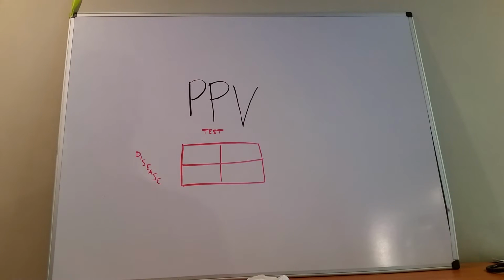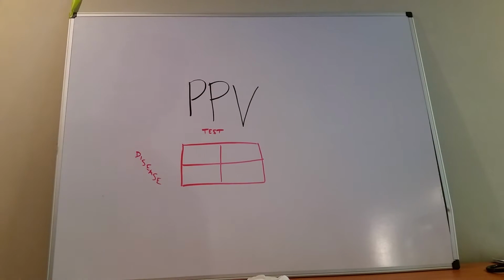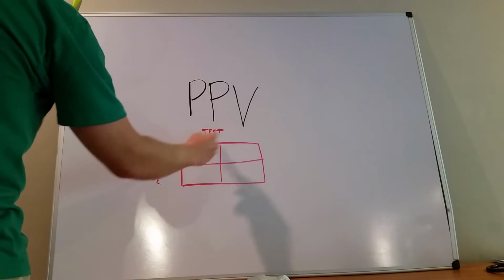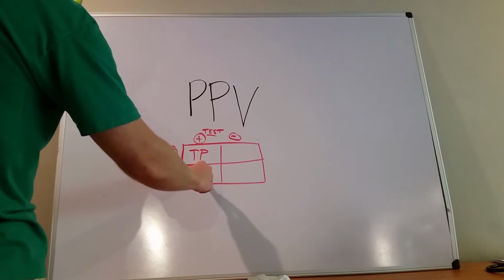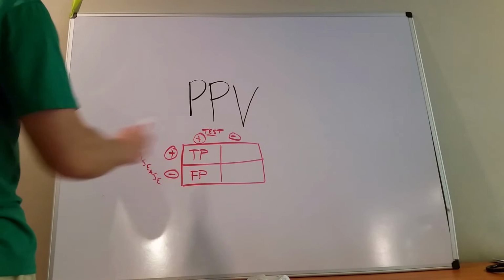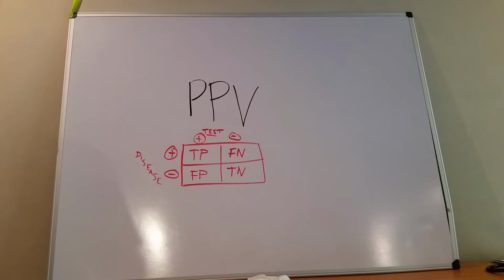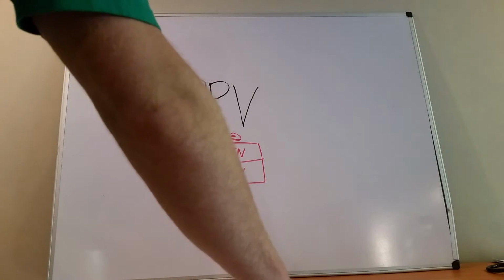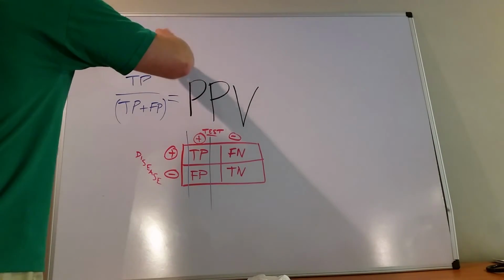Positive Predictive Value (PPV): How to Calculate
how to calculate PPV and what it means

Check us out on Facebook for DAILY FREE REVIEW QUESTIONS and updates!